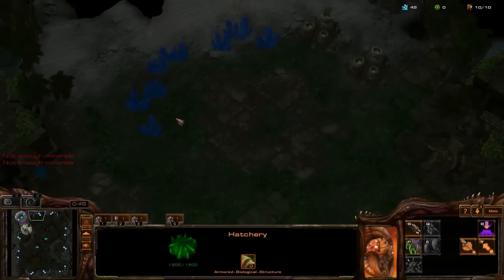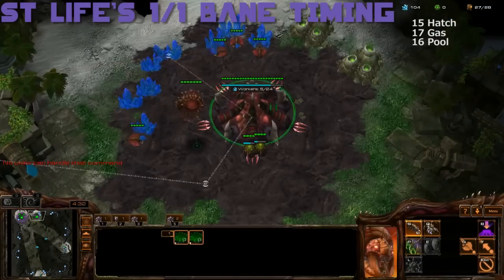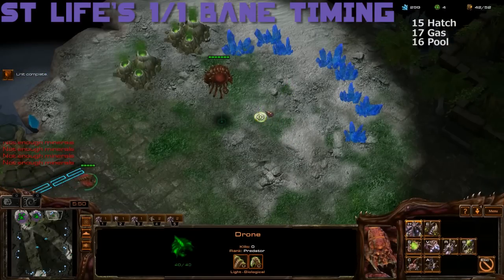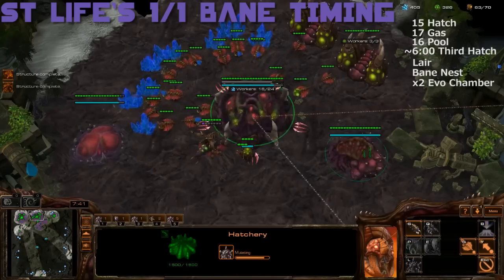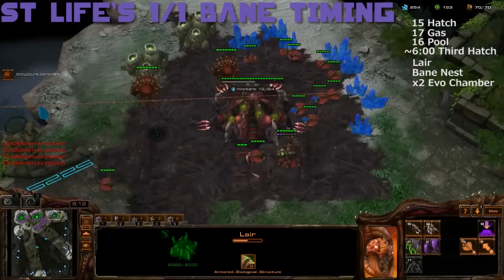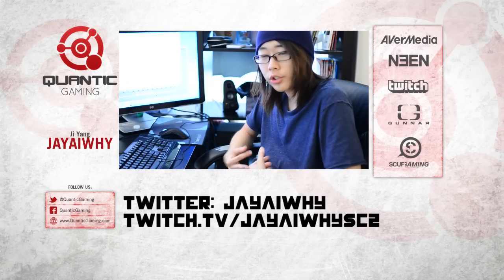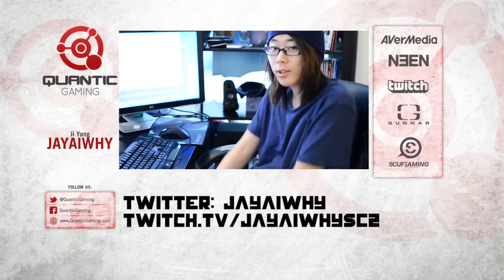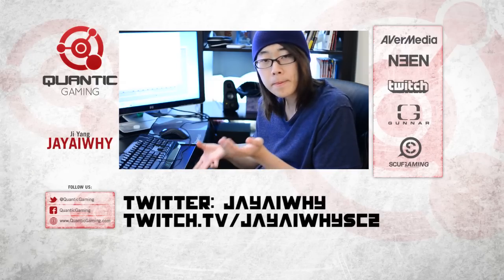StarCraft 2: Startale Life's 1-1 Bane Timing Tutorial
Let us show you how to perfect that 1-1 Bane timing that Life does so well!

♫ "So Much More" by DANK ft. jACQ